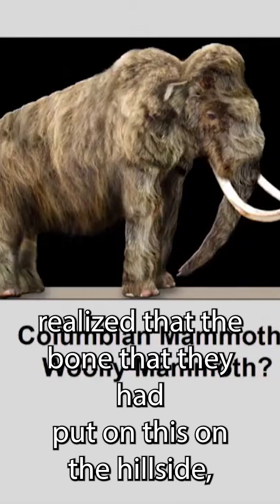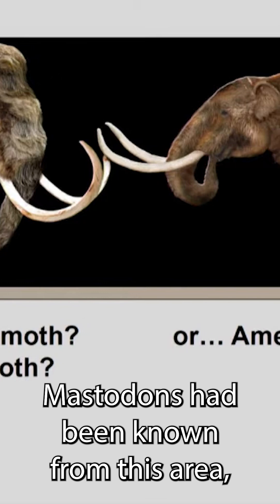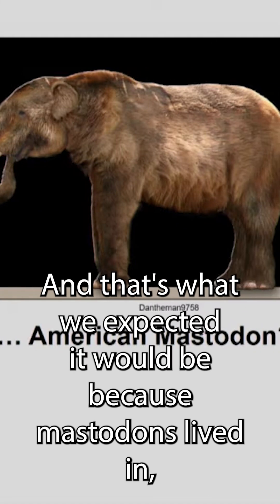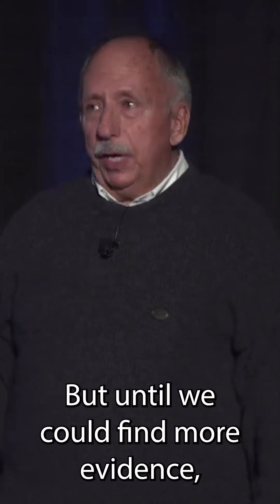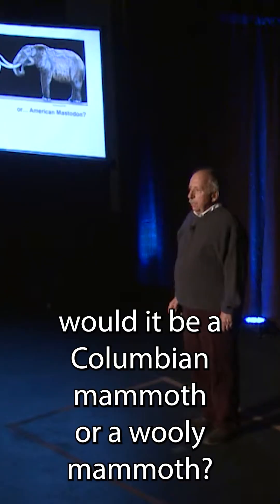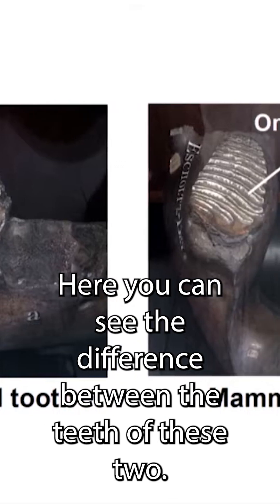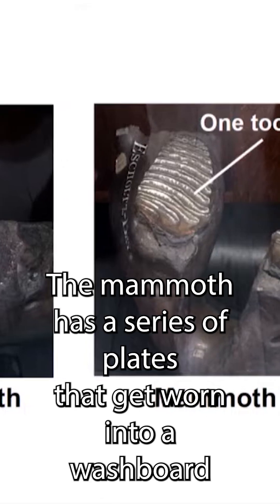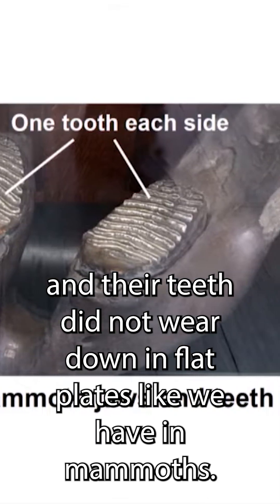Was it a Mastodon or a Mammoth? The teeth told the truth. World's largest specimen.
Dave Gillette, the Colbert Curator of Vertebrate Paleontology at the Museum of Northern Arizona presents on Serendipity in Science: A Mammoth Project. Dr. Gillette discovered the Huntington Mammoth in 1988 and he expounds on the role of serendipity in his research.

The 2017 SCI Talks were presented by Flagstaff Festival of Science (scifest.org), and supported by Flagstaff Arts Council, Coconino Center for the Arts, W. L. Gore and Associates, Peaks Audio Productions, Real Time Reviews and ECHO Productions.

Our Mission

Our Vision

Finding the most complete Mammoth fossil ever was sheer luck!
Ice Age Mammoth rib found at 9000 feet in Utah. Today it's a swampy bog.
Serendipity, Synchronicity, and Luck have a place even in science. Dave Gillette, Paleontology, MNA